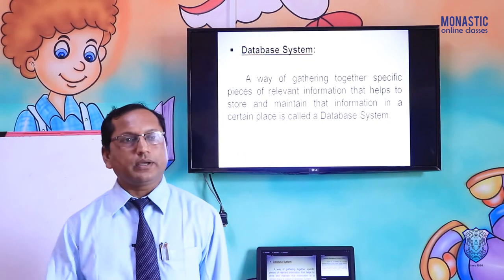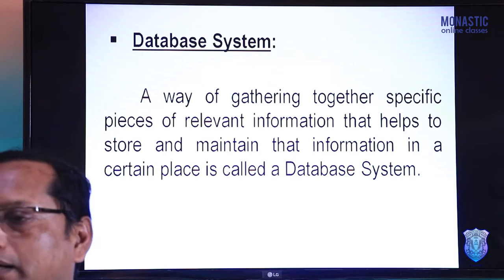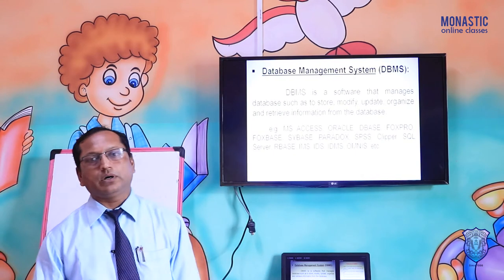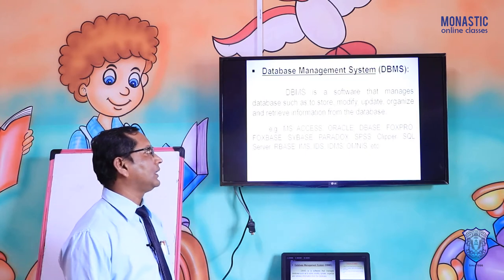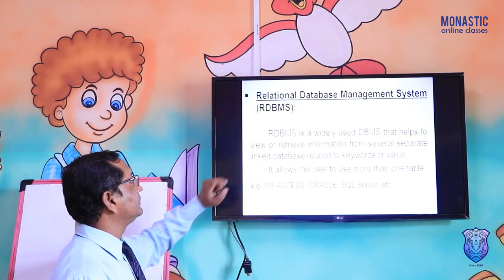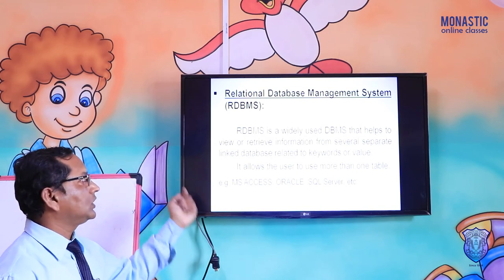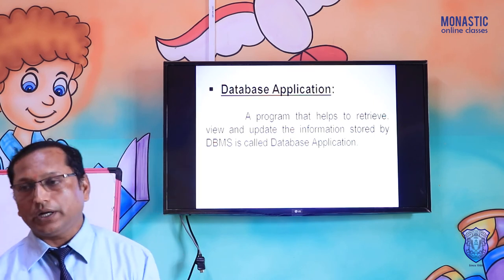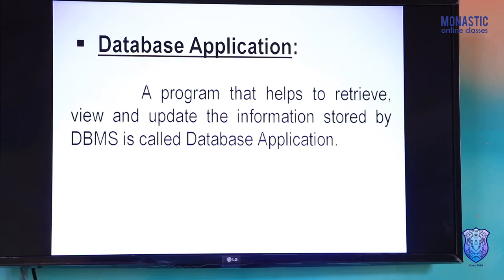Class 10 Computer Chapter Database Part 2 Sushil Thakur